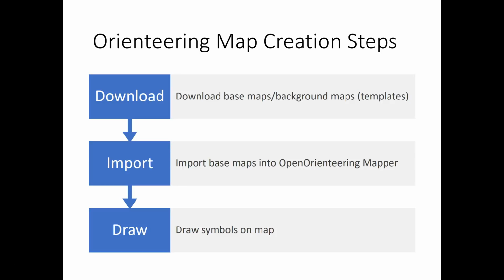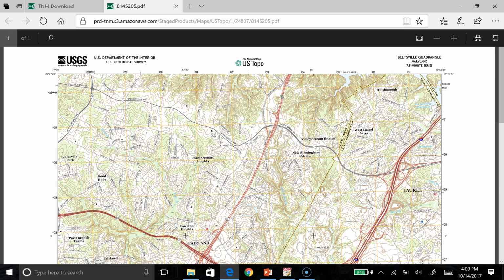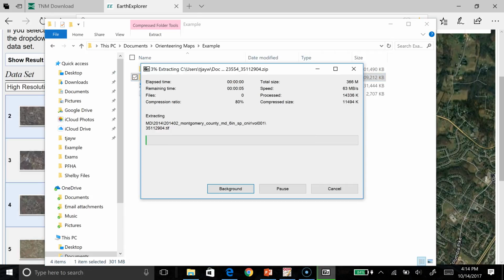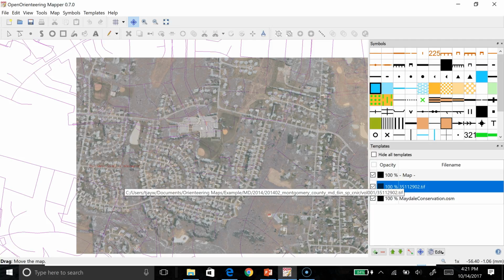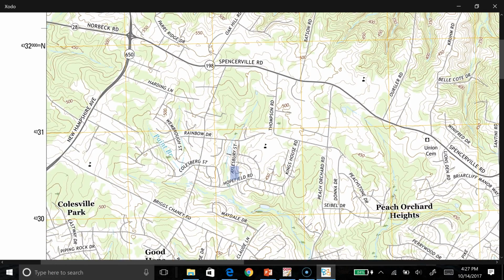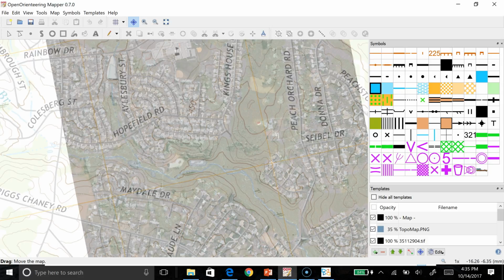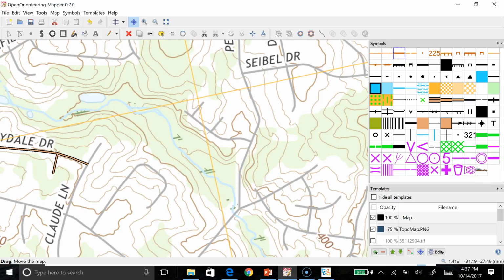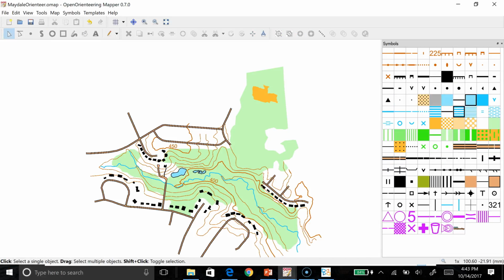OpenOrienteering Mapper Tutorial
Reviews downloading maps, importing into OpenOrienteering Mapper, and drawing symbols for an orienteering map.